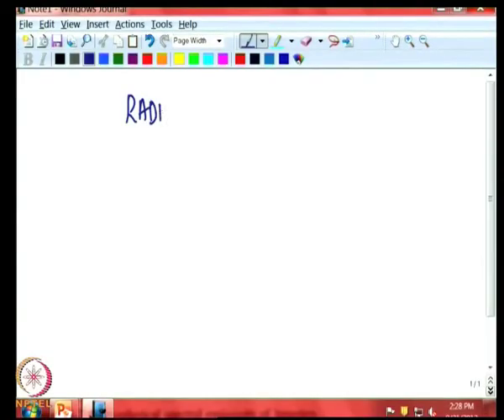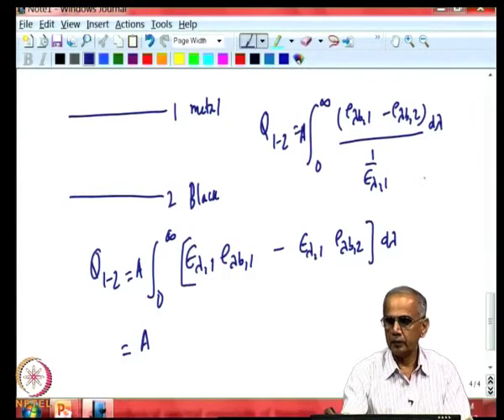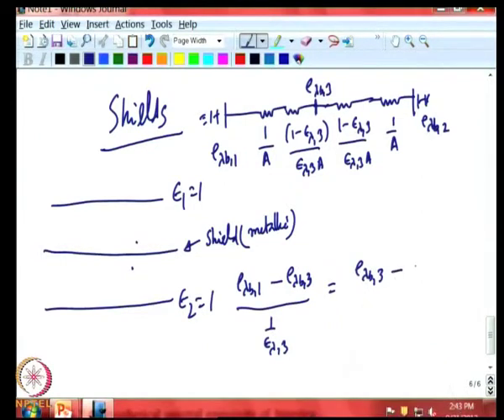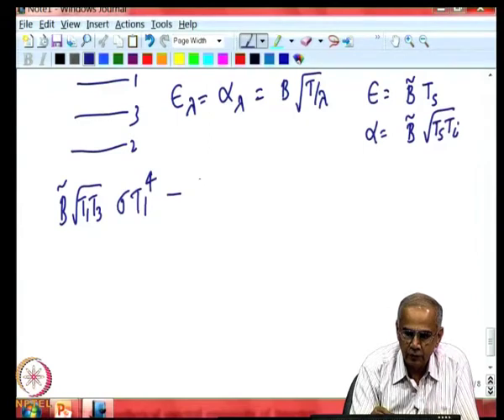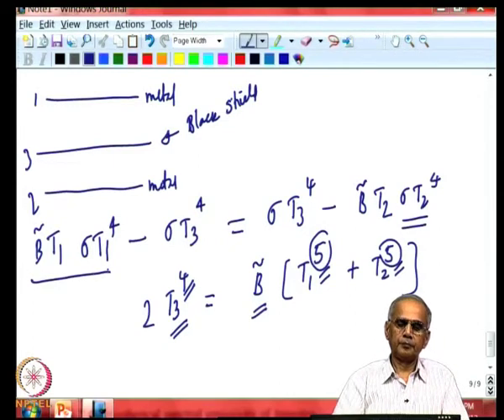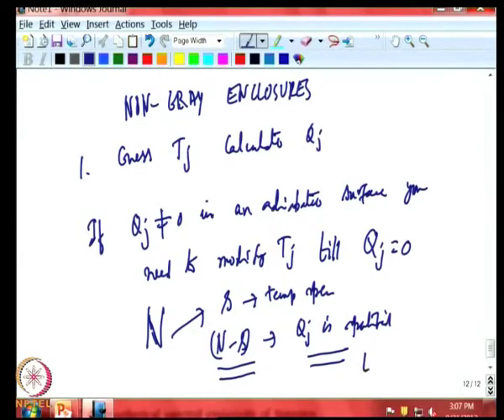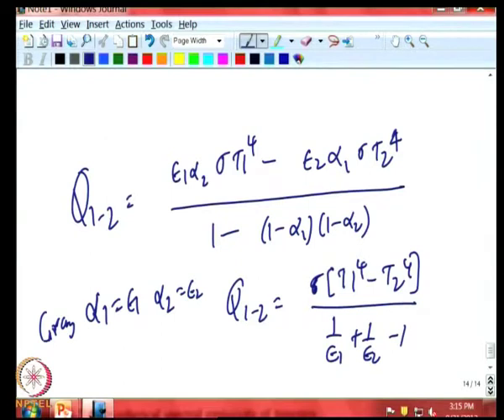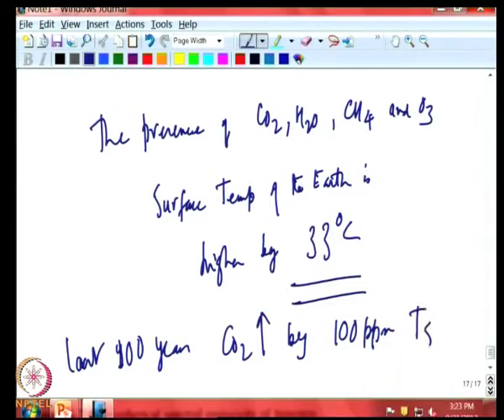Mod-02 Lec-11 Non-gray enclosures